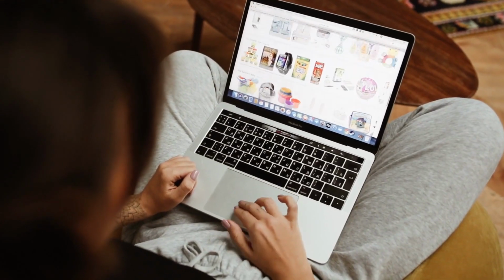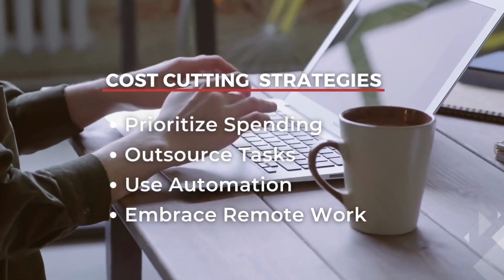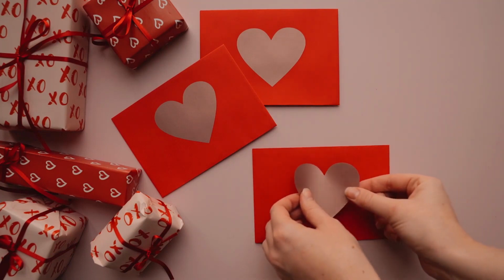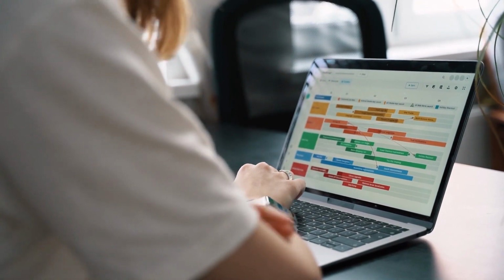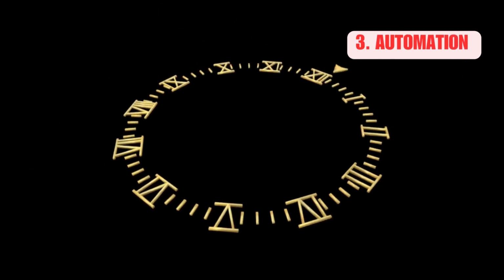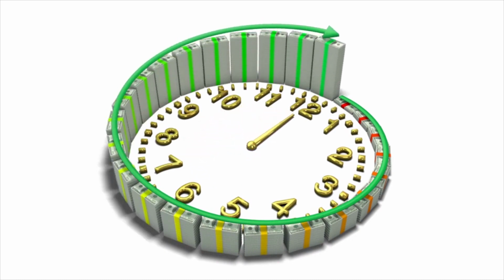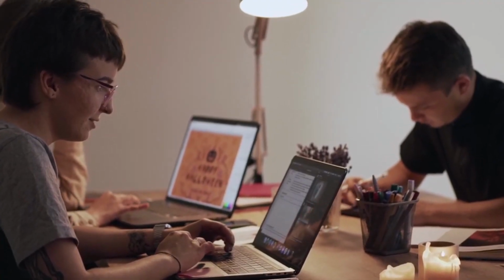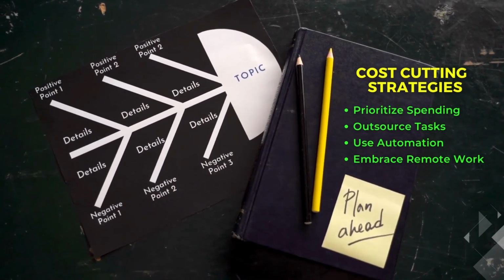Money Saving Magic | Top 4 Cost-Cutting Tips for Businesses to Save Money| Maximizing Profitability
Know the ultimate money-saving magic for your business! In this video, we unveil the top 4 cost-cutting tips that can help your business save money and maximize profitability. Learn practical strategies to reduce expenses and increase your bottom line.watch this video to boost your financial success!